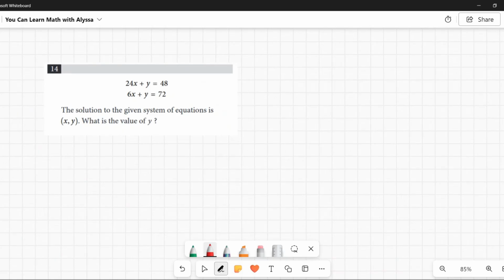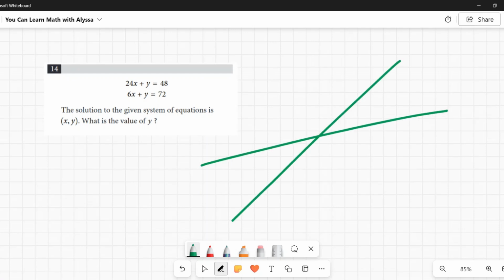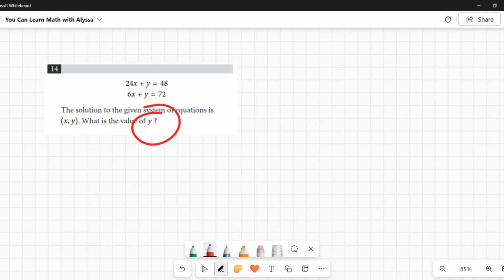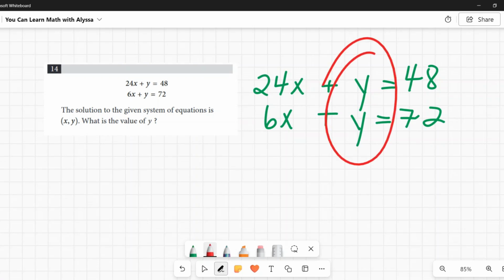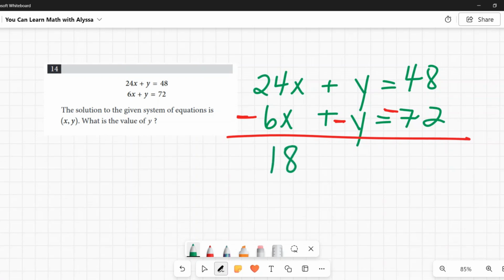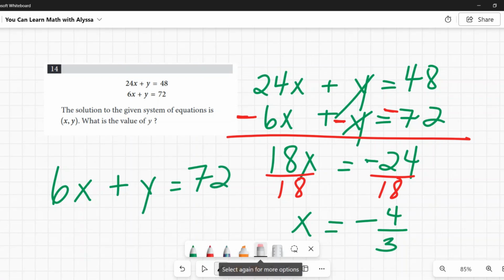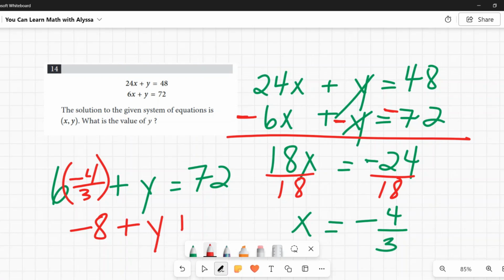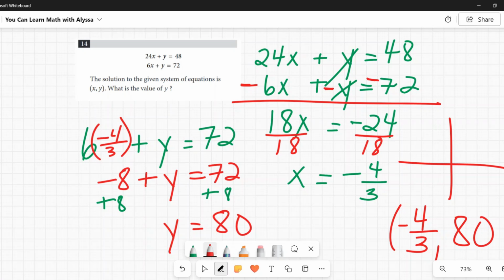Question 14 in SAT Digital Practice Test #4, MATH Section 2 Module 1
This video explains the answer to Question 14 from the SAT Digital Practice Test 4 Section 2 Module 1 Math portion. The question is 24x + y = 48   6x +y  = 72  The solution to the given system of equations is (x, y). What is the value of y ?   This problem involves systems of equations, solving by elimination, and solving for x.  Calculators ARE allowed on this section. This practice test is provided for free by the College Board.  This video will show you how to do this problem and the logic behind it.